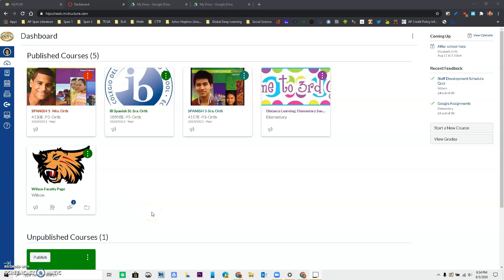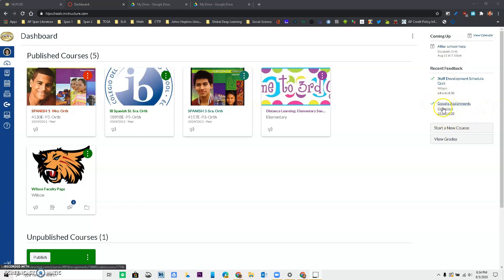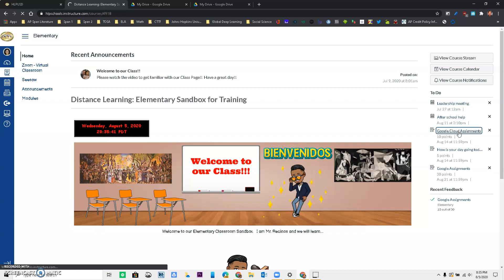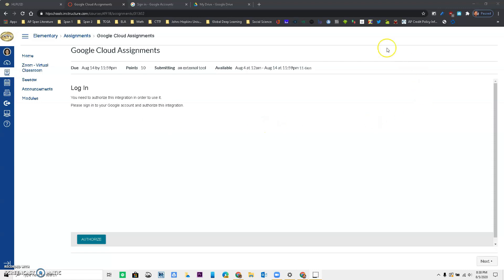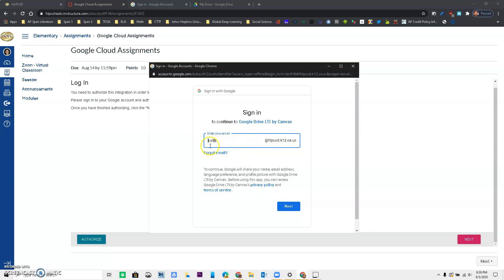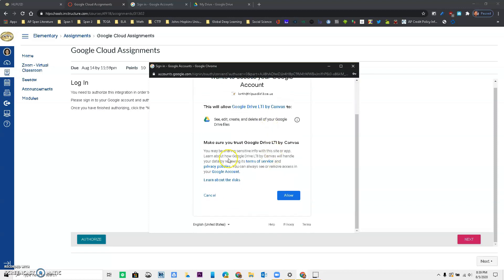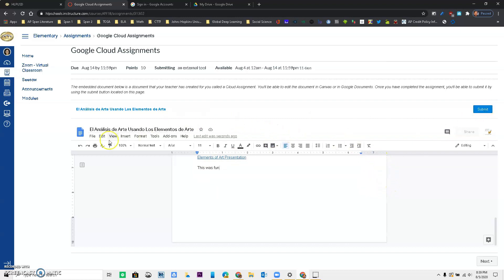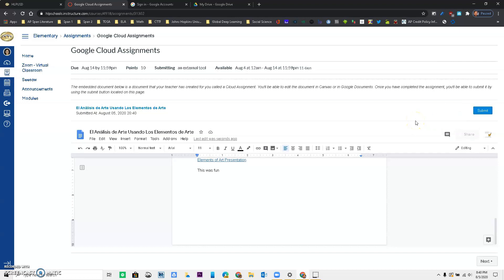CANVAS: Submitting a Google Cloud Drive Assignment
Learn how students submit a Google Drive Cloud Assignment